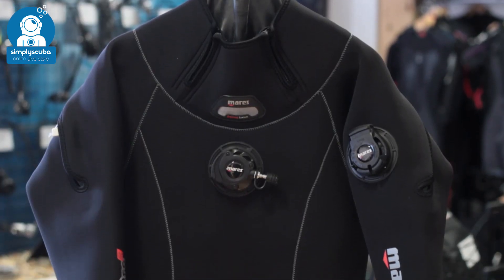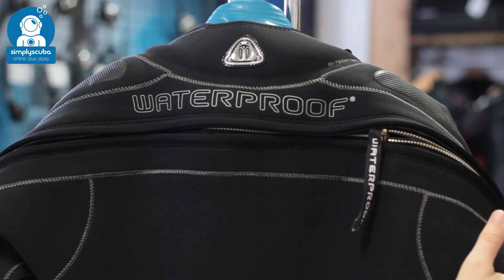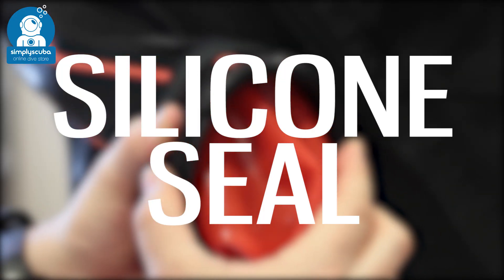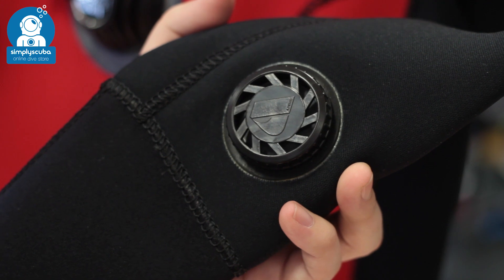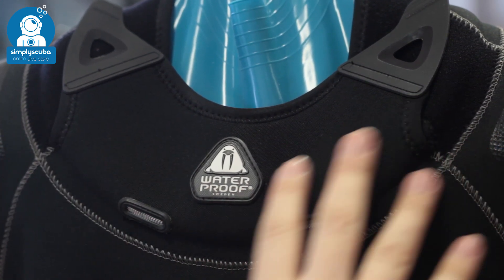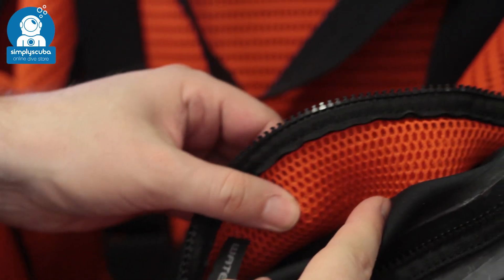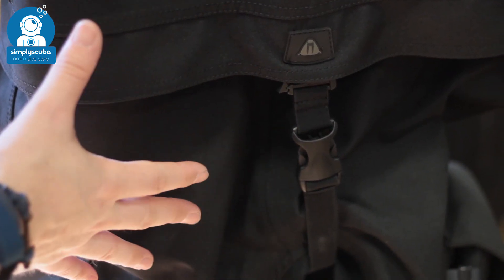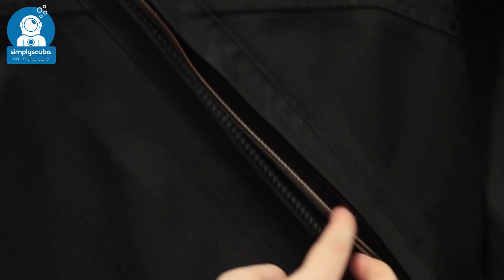Dry Suit Guide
Drysuits can be split into two main types; Membrane and Neoprene, the main difference being how you control your level of insulation.